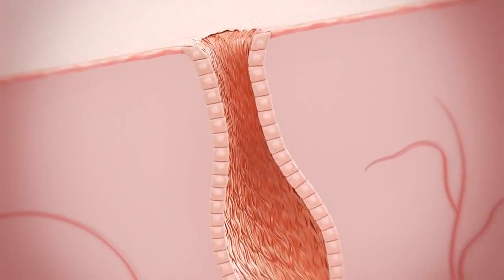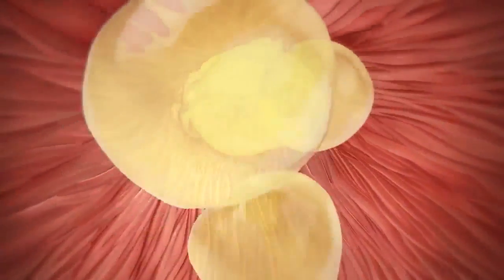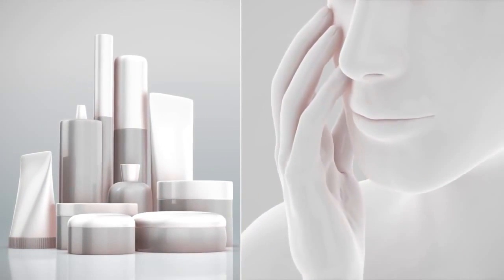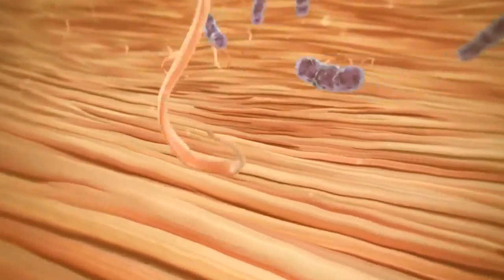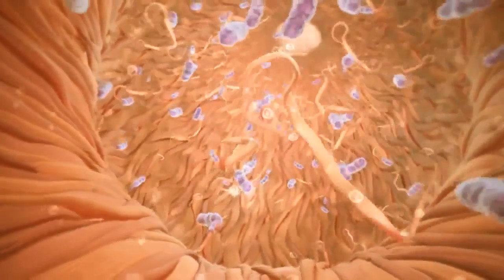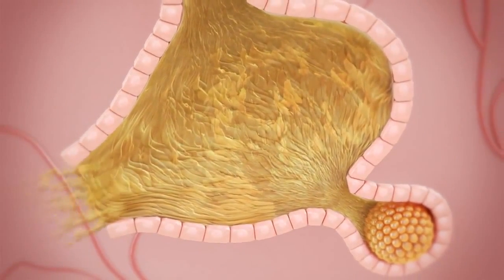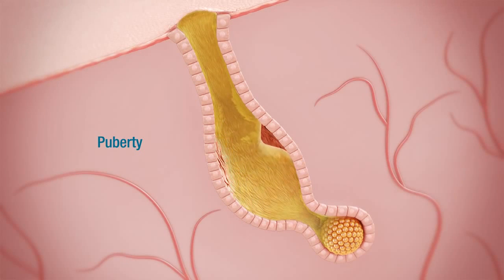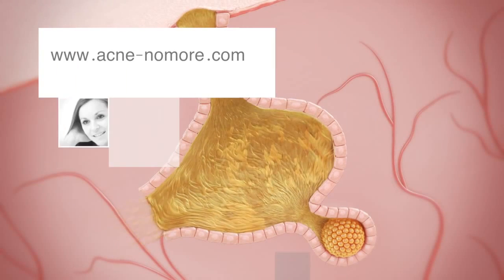As quickly and effectively to get rid of spots!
Time for you came to be free from spots! Acne Tips, Tricks, And Secrets! Aren't you tired of seeing those dreaded pimples and breakouts every time you look in the mirror?Discover The Breakthrough 'zit-zapping' Strategies And Tactics That Are Purifying Faces Across The Globe And Could Be The Secret To Clearing Yours, No Matter How Chronic Or Severe You Think Your Acne May Be!

spot,to remove,as,person,eels,rid,get,effectively,quickly,
as quickly and effectively to how to get rid of,"as quickly and effectively to get rid of spots on",
"as quickly and effectively to how do you get rid","as quickly and effectively to get rid of spots ove",
"as quickly and effectively to best way to get rid","as quickly and effectively to get rid of spots fas",
"as quickly and effectively to ways to get rid of","as quickly and effectively to how can i get rid",
"as quickly and effectively to natural ways to get",as quickly and effectively to does toothpaste ge